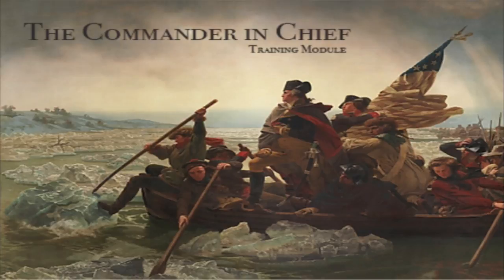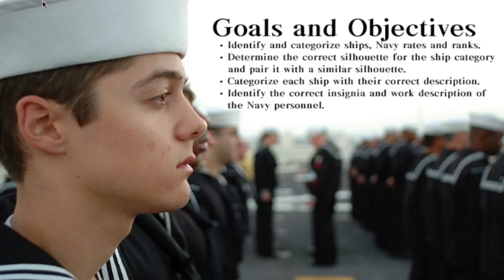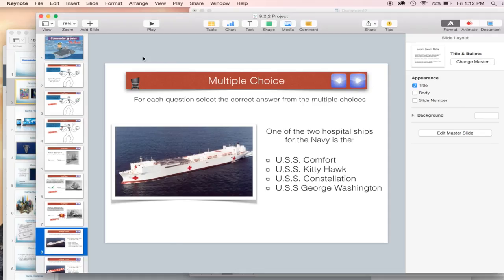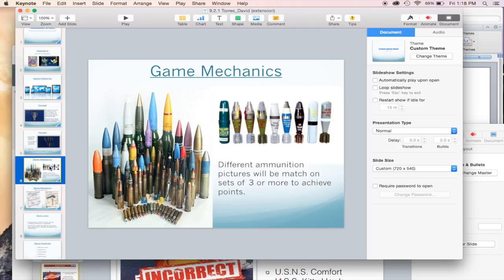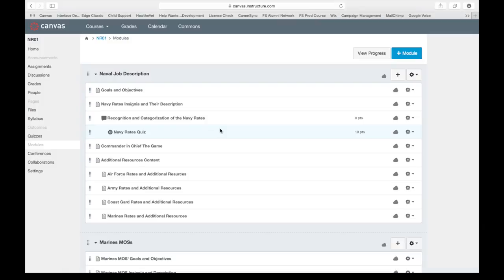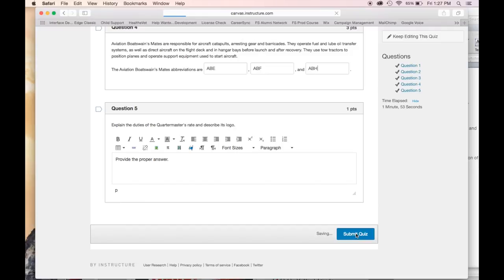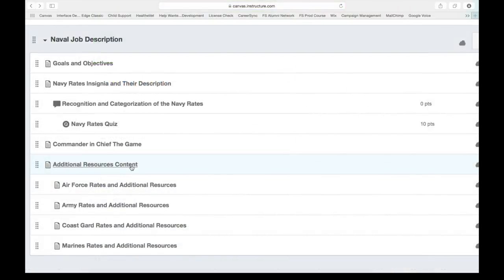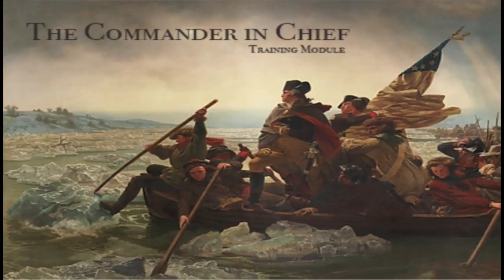10.2.3.2 Second Draft Video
Second revision for the week 3 project on LMS presentation.